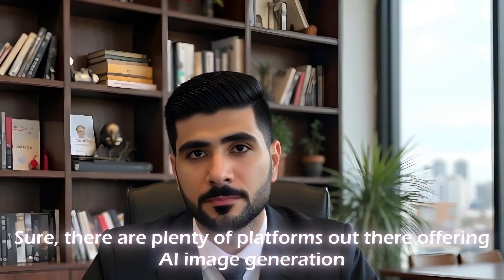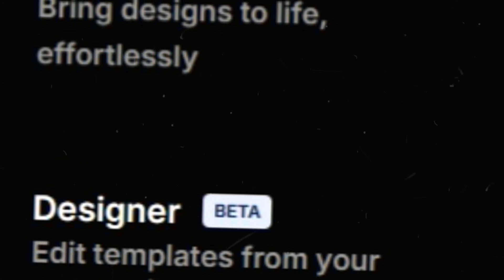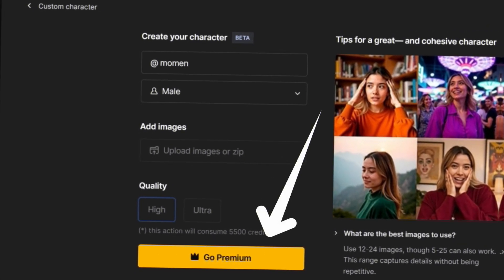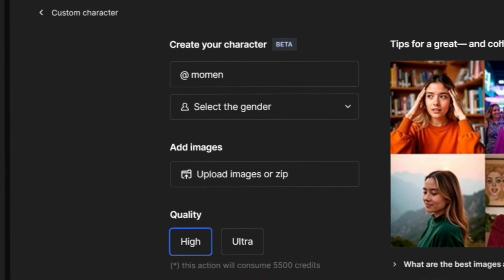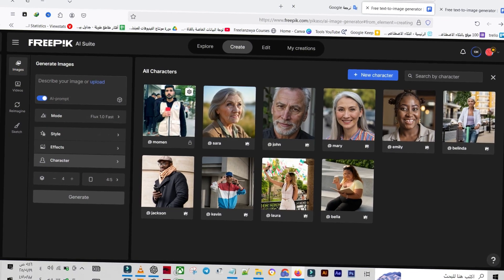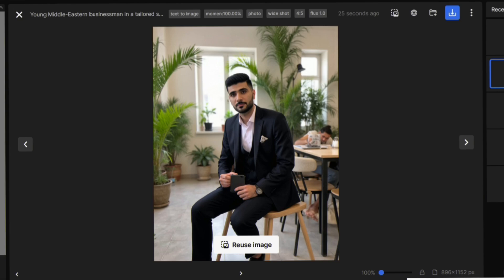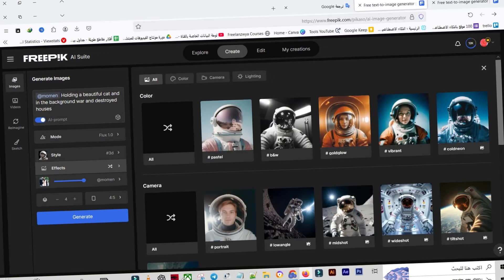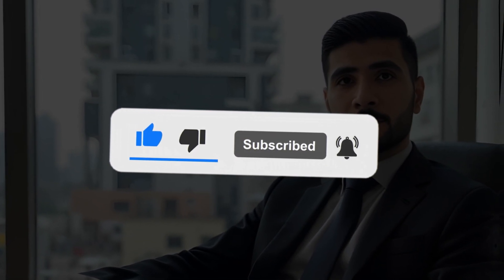Freepik AI Image Generator for Beginners (2026 Tutorial)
freepik ai image generator

You NEED to Try Freepik AI Image Generator (Full Tutorial & Secrets)

Have you ever wanted to create ultra-realistic AI-generated imagesthat look like they were taken by a professional photographer? With the Freepik AI Image Generator, you can do just that 🎨✨ Whether you're a designer, content creator, or just someone curious about AI-powered art, this tool is a game-changer.

In this tutorial, we’ll take a deep dive into how to use Freepik AI Image Generator, from uploading imagesto generating stunning, high-quality results. The best part? It’s easy, fast, and incredibly powerful 🚀

What You’ll Learn in This Video:
✅ How to access Freepik AI Image Generatorand start creating
✅ How to upload imagesand make consistent characters
✅ How to generate 4K & 8K ultra-high-resolution AI images
✅ How to use advanced prompts for Freepik AI Image Generator
✅ How to edit and refine AI-generated imageslike a pro
✅ How to make AI images look as realistic as possible
✅ How to use Freepik AI Image Generator for free(and premium options)

🔥 What is Freepik AI Image Generator?
The Freepik AI Image Generatoris an AI-powered toolthat allows users to generate stunningly realistic AI imagesfrom simple text prompts. Whether you want portraits, landscapes, product shots, or artistic concepts, Freepik AI has you covered

Unlike other AI image generators like Freepik, this one offers amazing character consistency, multiple editing options, and seamless uploads. With HADAF SKILLS, you’ll learn how to master Freepik AI Image Generatorlike a pro

🚀 Step-by-Step Guide to Using Freepik AI Image Generator

🔹 Step 1: Accessing Freepik AI
This is one of the best AI generator image upload Freepik toolsavailable today.

🔹 Step 2: Creating a Freepik Account
You can sign up for Freepik AI Image Generator freeby using a Google account or email. If you want advanced features like consistent characters and ultra-HD images, you can upgrade to Freepik AI Image Generator Premium Free.

🔹 Step 3: Uploading Images & Creating a Character
One of the most powerful features of Freepik AI Image Generatoris the ability to upload your own images. Whether you're making a personal AI-generated headshot, a product showcase, or a digital avatar, this tool has it all

- Use Freepik AI Image Generator Uploadto add your own photos
- Make consistent characterswith Freepik AI Image Generator Character Tool
- Generate vector-style imagesusing Freepik AI Image Generator Vector Mode

🔹 Step 4: Generating High-Resolution AI Images
Using the right promptsin Freepik AI Image Generatorcan dramatically improvethe results. Here’s what you need to know:

- For realistic photos:Use terms like "4K Ultra-HD," "studio lighting," or "cinematic shot."
- For character consistency:Upload at least 8 high-quality images.
- For product shots:Try "freepik AI image generator product photography"to get stunning commercial images.
- For creative AI art:Use "flux AI image generator Freepik"for unique, artistic styles.

🔹 Step 5: Refining Your AI Images
Did you know Freepik AI allows editing AI-generated images? With the Freepik AI Image Generator Edit Image Option, you can:

✅ Enhance details, fix small errors, and adjust lighting
✅ Generate 4K & 8K resolution imageswith Freepik AI Image Generator 8K Mode
✅ Experiment with different styles and effects

💡 Why Freepik AI Image Generator Stands Out

✅ Better than other AI tools– Unlike other AI image generators like Freepik, this one provides consistent character generation and ultra-realistic photo quality.
✅ Supports commercial projects– Use Freepik AI Image Generator Product Modeto create e-commerce-readyproduct shots.
✅ Great for content creators– Whether you need social media images, YouTube thumbnails, or branding content, Freepik AI delivers high-quality results in seconds.
✅ Perfect for designers– Many graphic designersuse Freepik AI Image Generator - AI for Designersto enhance their work with AI-generated elements.

You can use the Freepik AI Image Generator Upload Featureto upload your own picturesand create personalized AI images.

Absolutely You can create 4K and even 8Kimages using Freepik AI Image Generator How to Make 4K Image Mode.

📌 Final Thoughts on Freepik AI Image Generator

If you’re looking for a powerful, easy-to-use, and free AI image generator, Freepik AI Image Generatoris one of the best options available. Whether you're a beginner or an advanced designer, this tool can help you create stunning images effortlessly.

If you enjoyed this video and want more tutorials on Freepik AI Image Generator, make sure to: